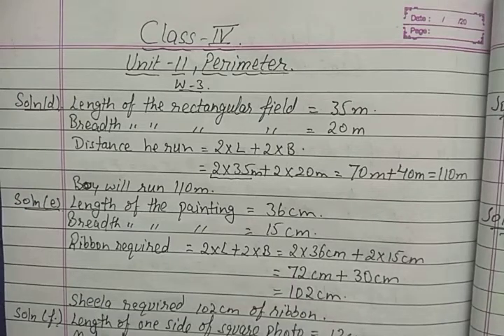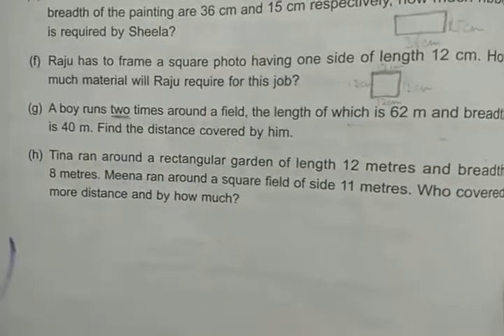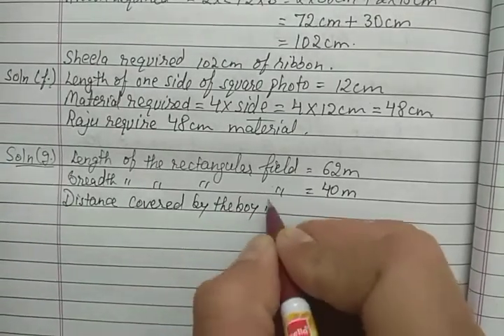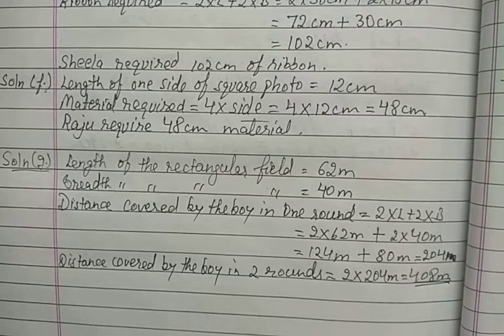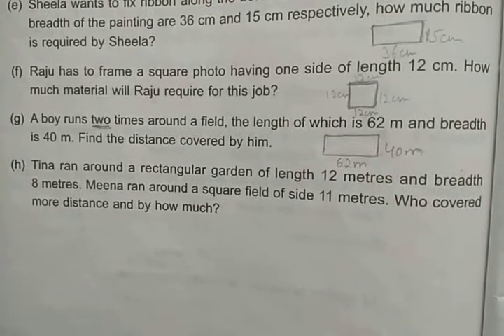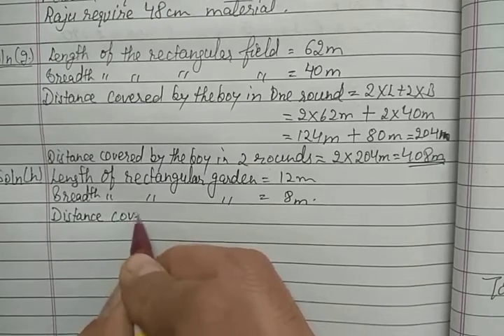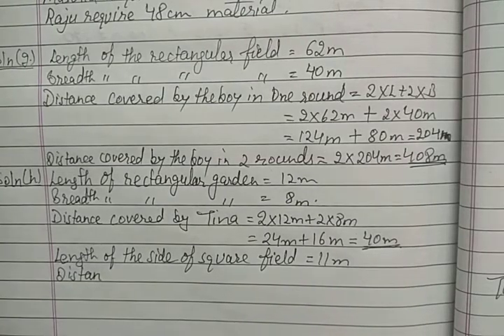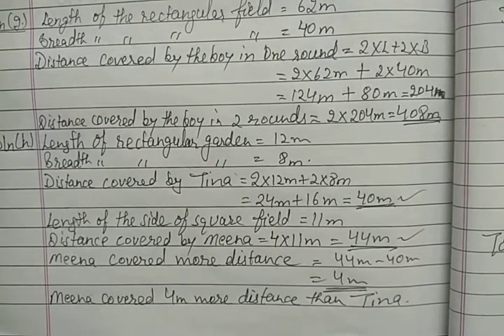DAV Nahan Class-IV Maths Unit-11, part-7